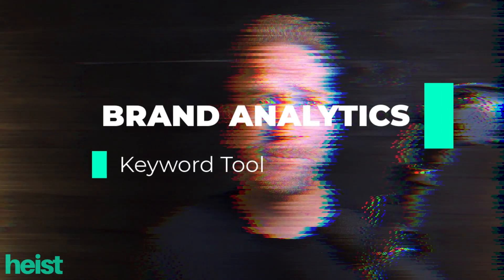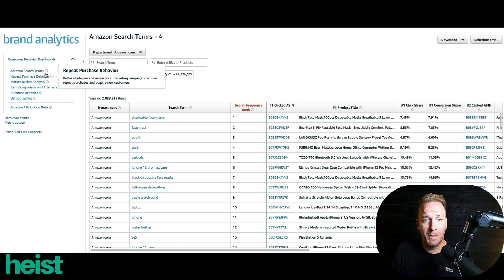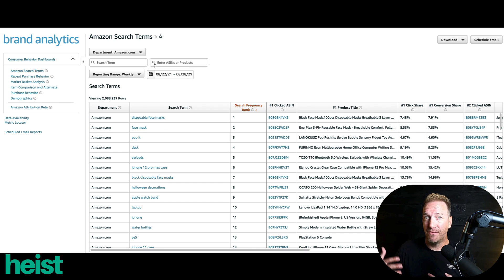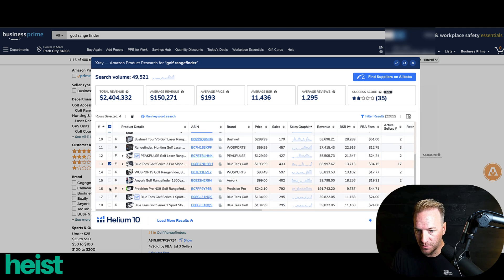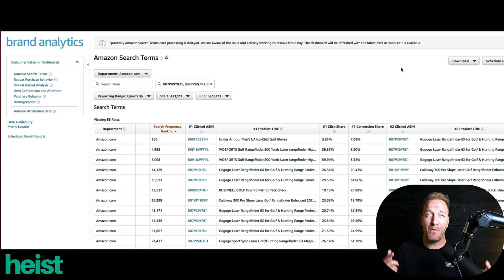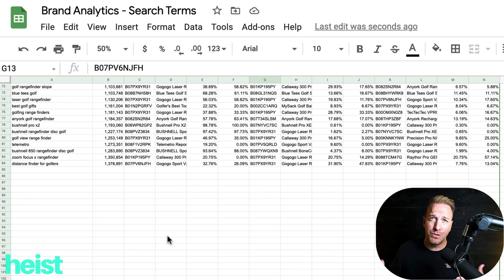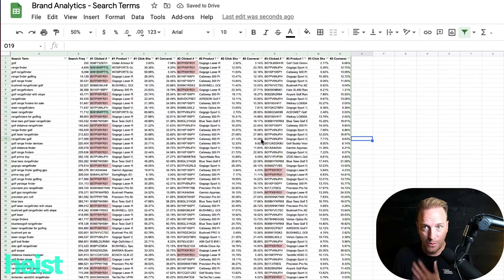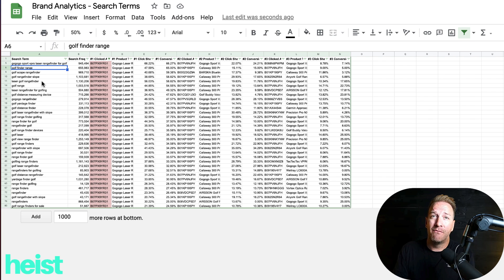INSANELY POWERFUL Amazon Keyword Tool // Amazon Brand Analytics Search Terms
The Amazon FBA Brand Analytics tools within seller central have some amazing value. But many sellers aren't even aware of them, or the powerful ways you can harness the data.

Today we break down the Amazon Search Term report capabilities for how you can create powerful Amazon Keyword Strategies for fba product search and benchmarking current ASINs.

0:00 INTRO - Amazon Brand Analytics Search Terms
1:39 Amazon Search Terms (DEMO)
3:16 ASIN Report (DEMO)
7:48 Data Evaluation (DEMO)
12:35 Report Automation (DEMO)
14:07 [IT'S COMING...] Keyword Masterclass 2.0